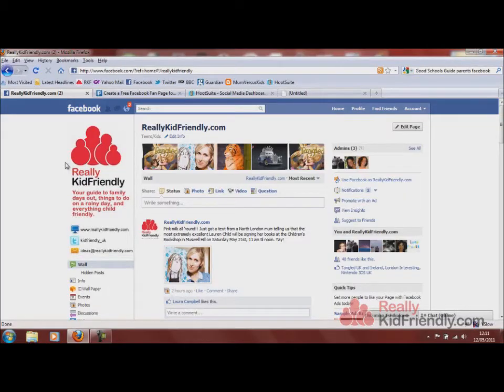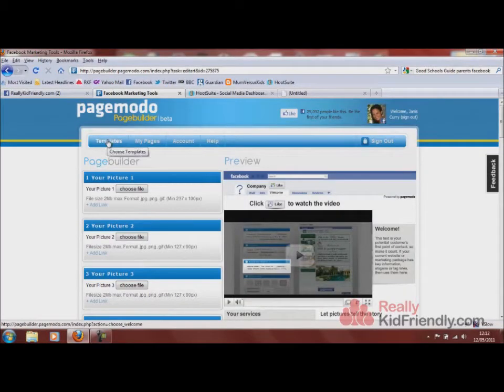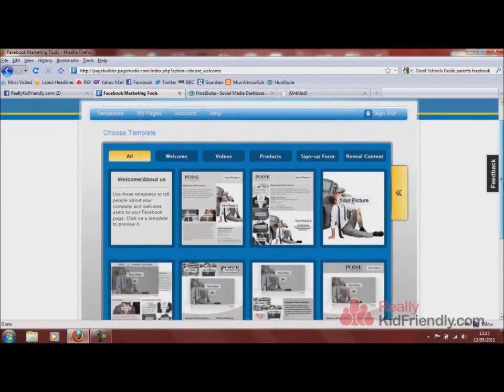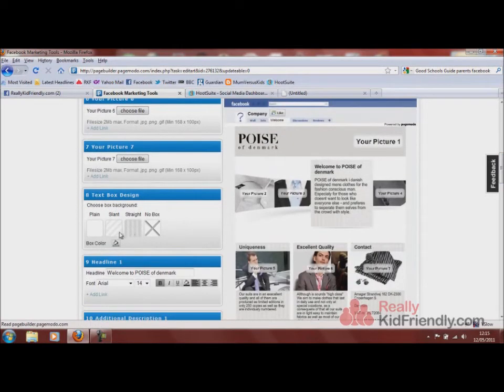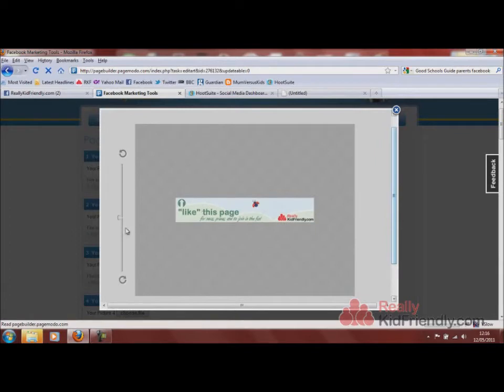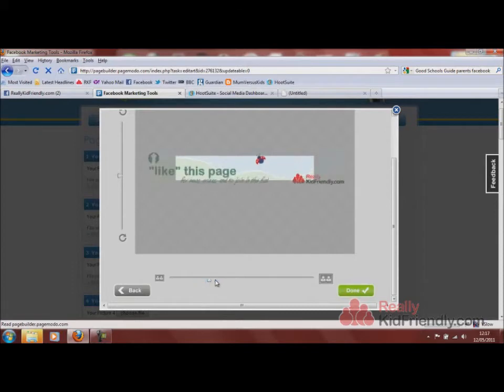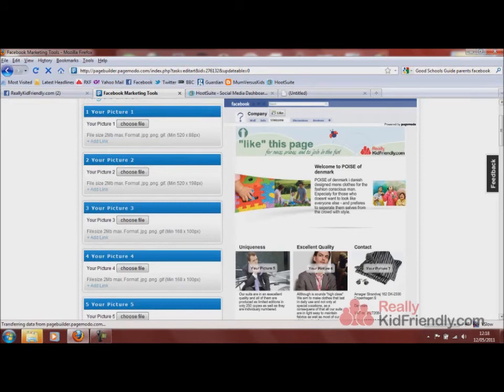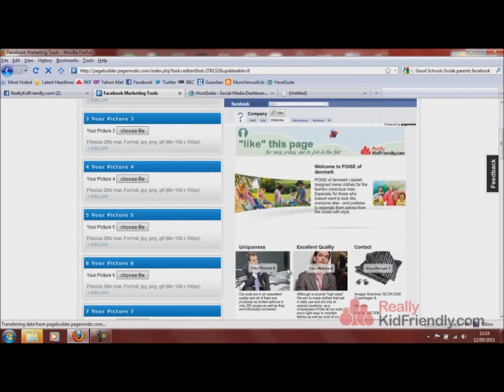Janis fan page Tutorial Part 1